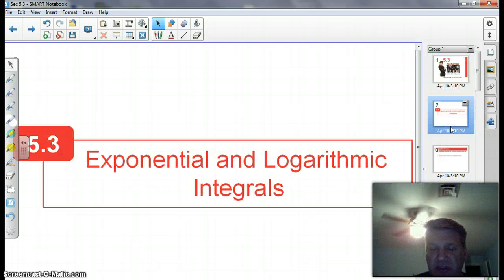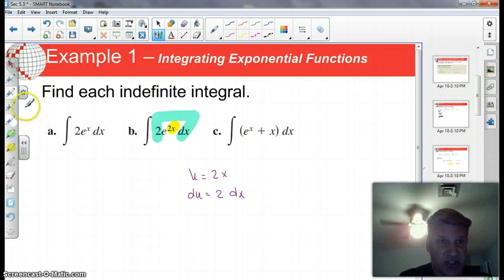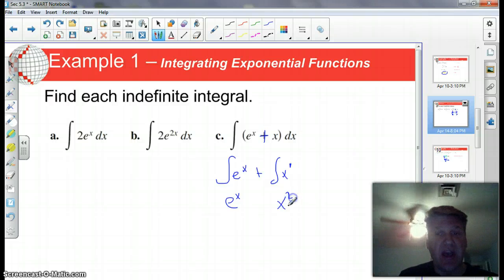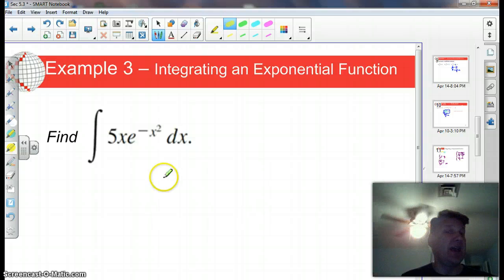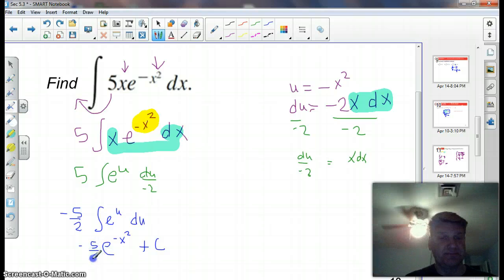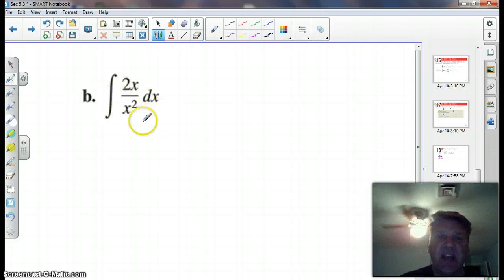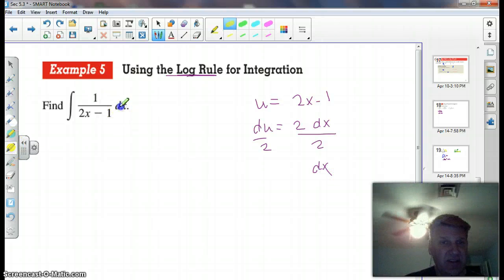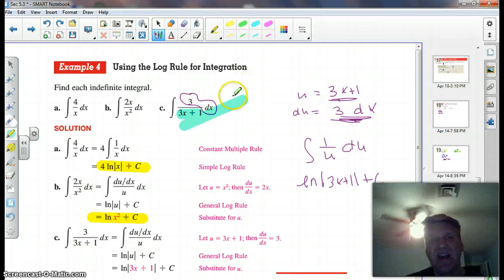Integrating Logs and Exponents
Bus Calc Sec 5.3 Part 1